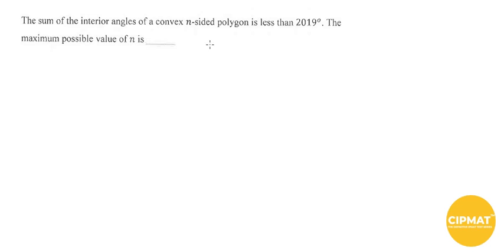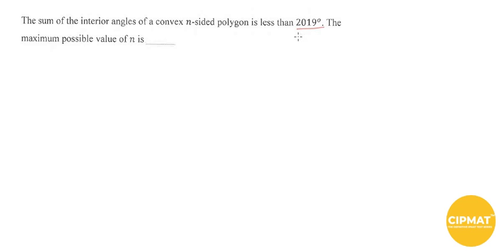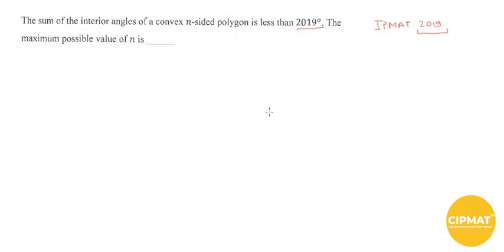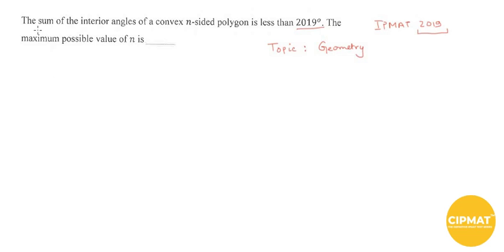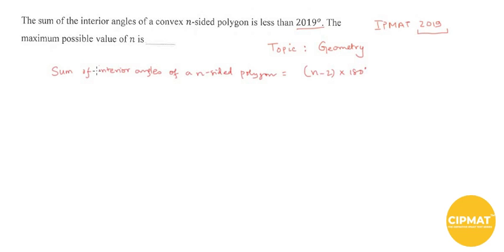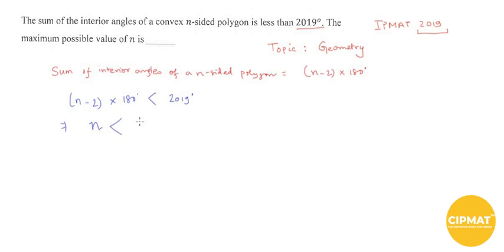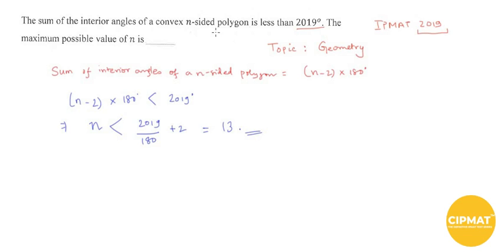IPMAT 2019 Solved Question Paper Q1